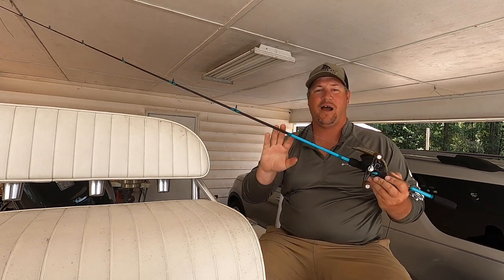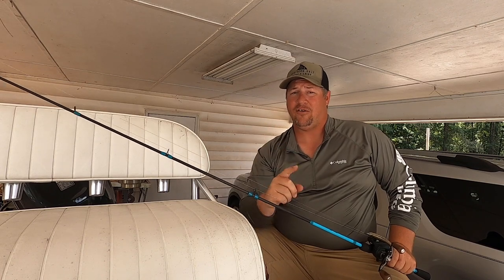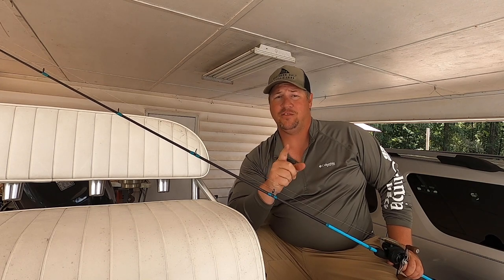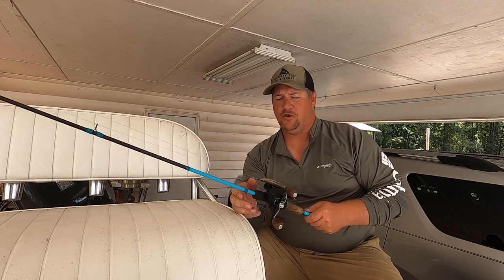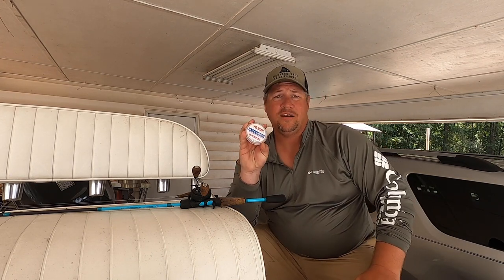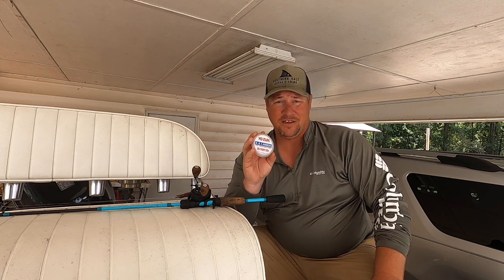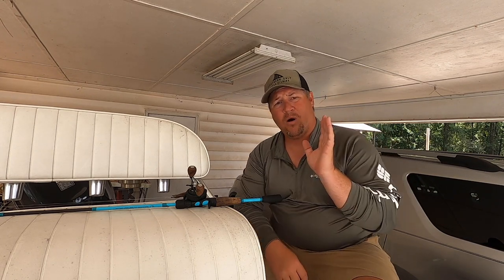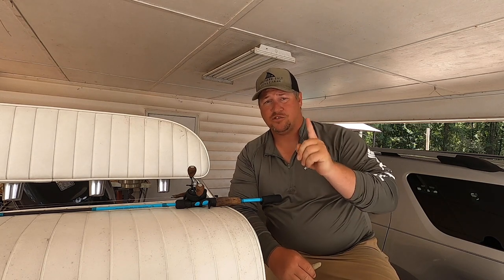Speckled trout fishing Setup - 8 must haves for Speckled Sea Trout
These are the 8 must have items for speckled trout fishing!

Targeting trophy speckled trout can be some of the most challenging inshore species to target here on the Gulf Coast and over on the East Coast. This video outlines the top items that I use to target speckled trout around the Mobile Bay Area as well as many other estuaries throughout the Gulf Coast. Follow along as I show you my Speckled Sea Trout setups and go over the gear I use on every trip to target this awesome species.

6'6" ML Fast Shimano GLF Rod -

Shimano Adebaran 50

Suffix 832 10lb Braid

Yozuri10lb flouro leader

Strike Eye 1/8 oz jig heads short shank

Strike Eye 1/8 oz jig head long shank

ZMan 5" Jerk Shadz

egret 3.5" wedge tail mullet -

Heddon One Knocker